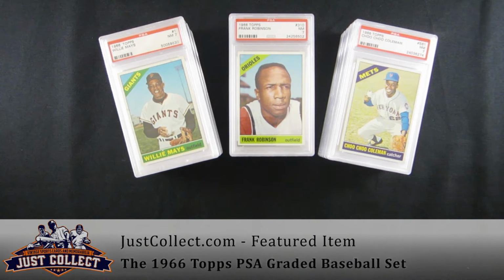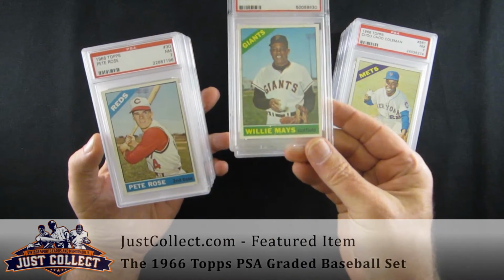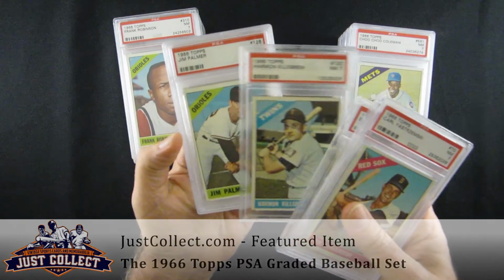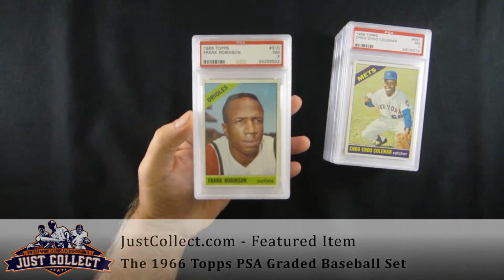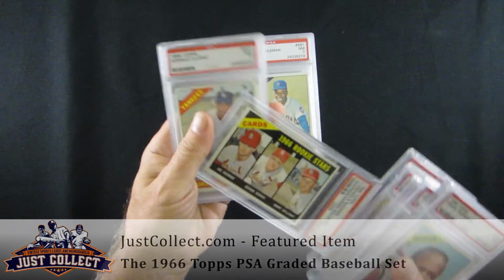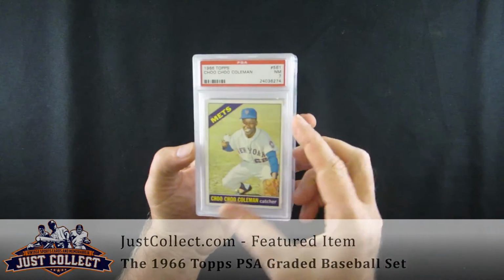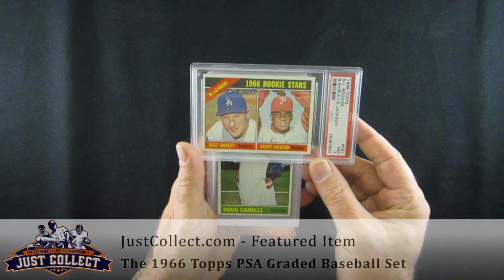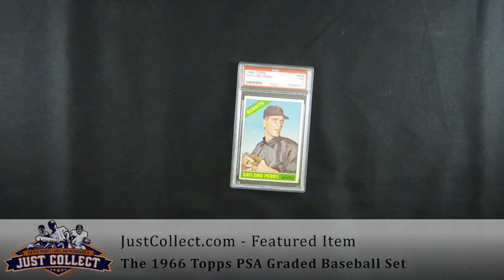1966 Topps Baseball Set PSA Graded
We recently purchased a completely PSA graded 1966 Topps Baseball Set.